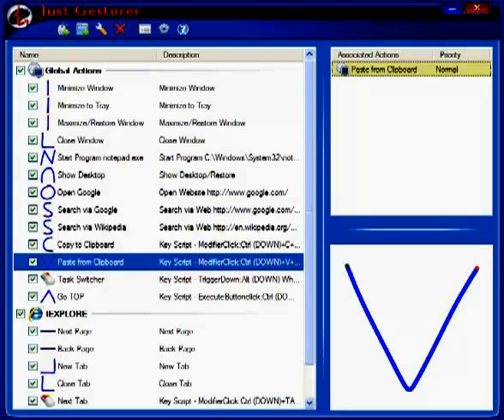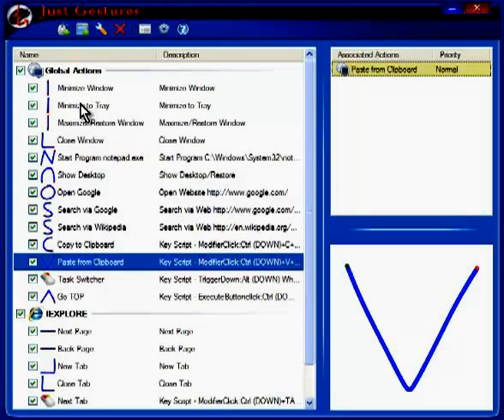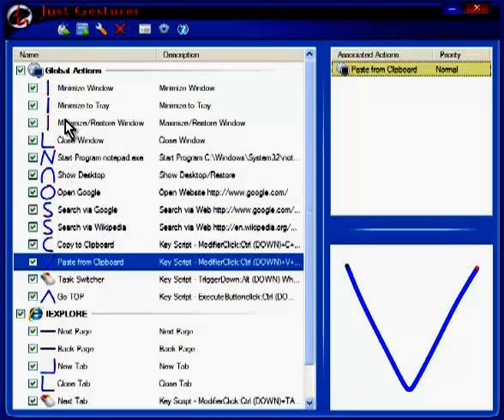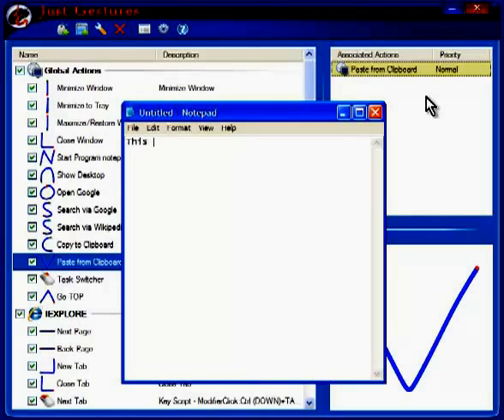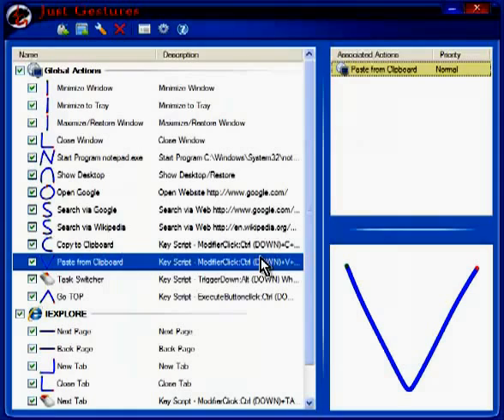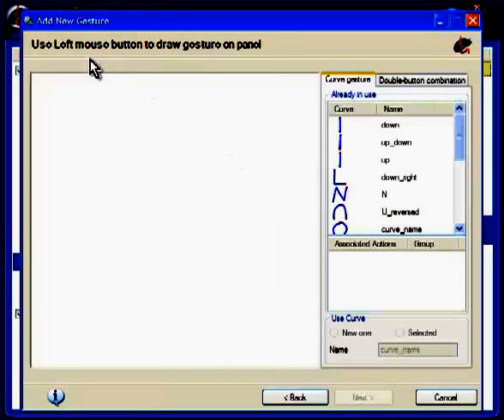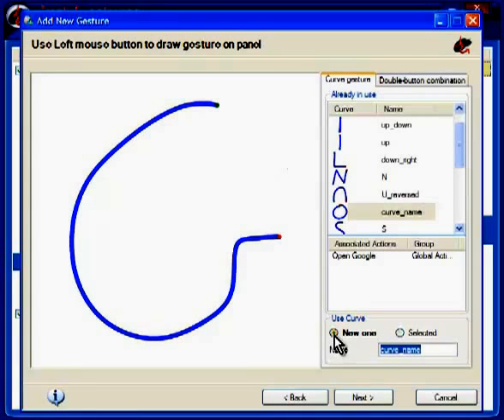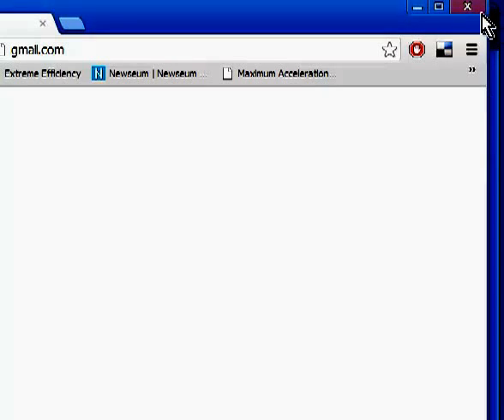Using Just Gestures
Mouse Gestures can speed up many actions hat you typically have to use the keyboard or mouse clicks to perform.